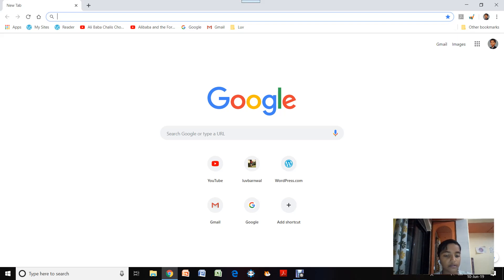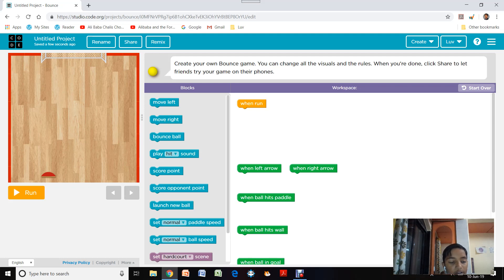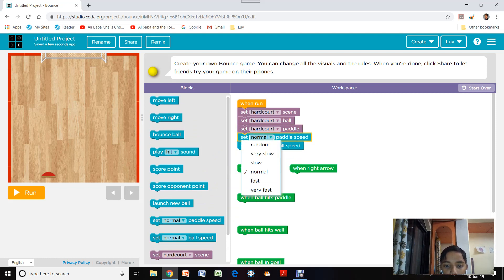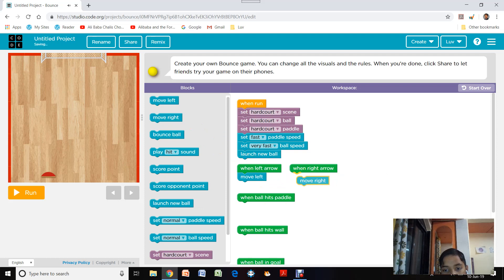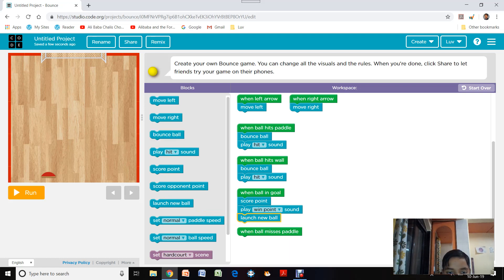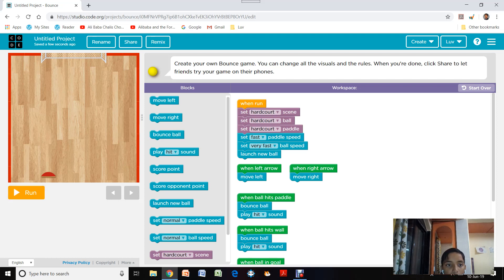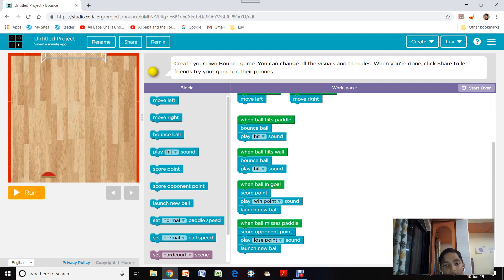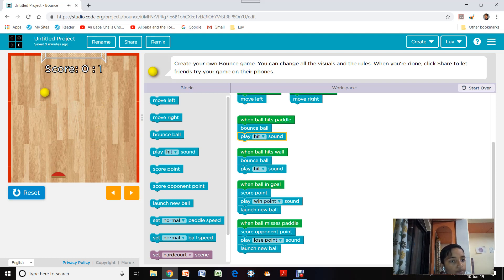How to make a Simple Game